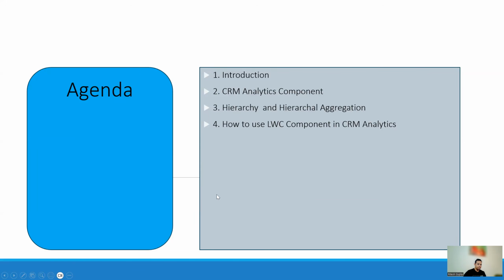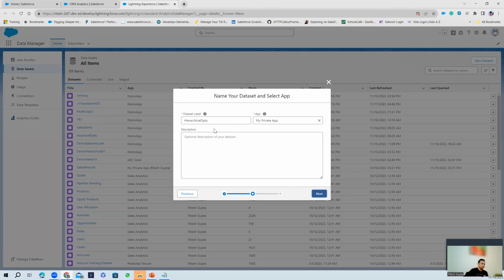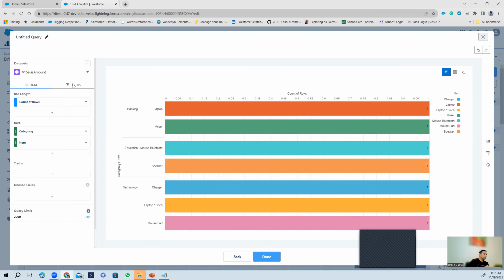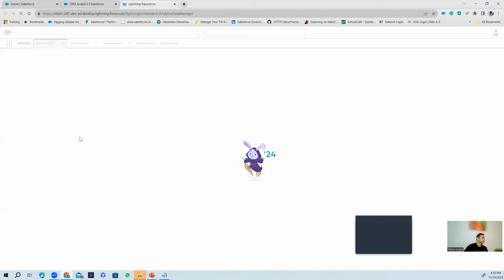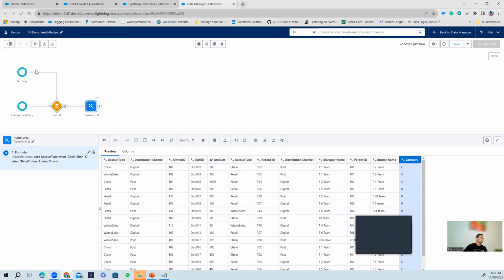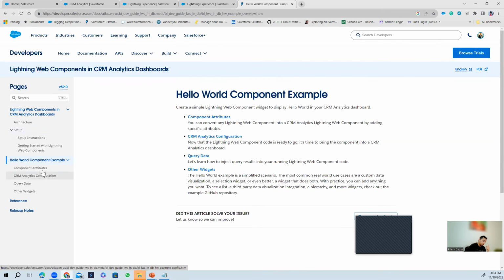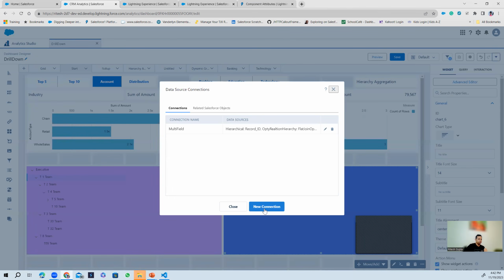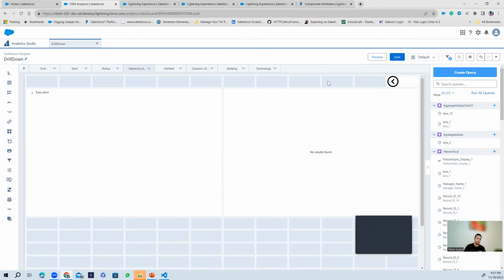Salesforce CRM Analytics Crash Course